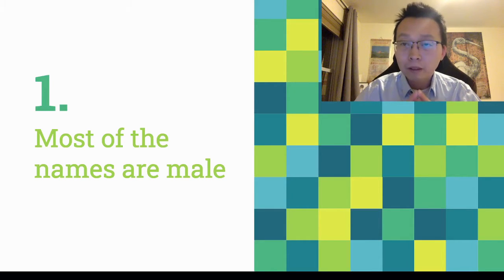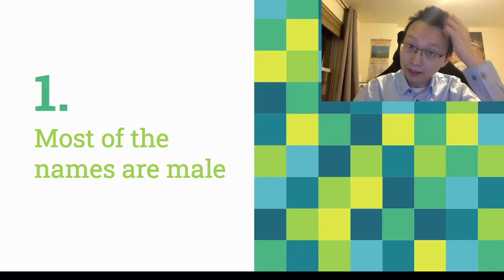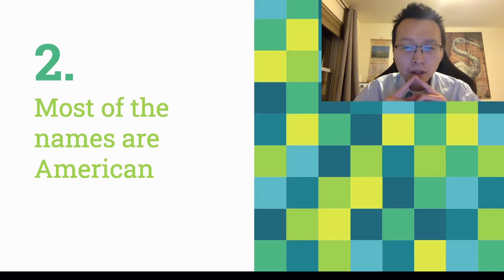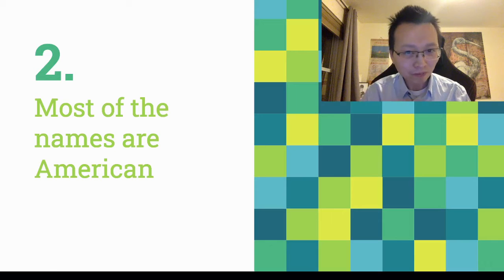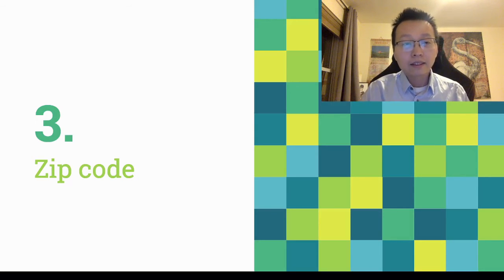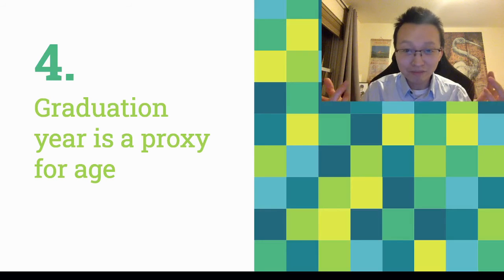Implicit Bias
In this video I give some examples of implicit bias that I have encountered.